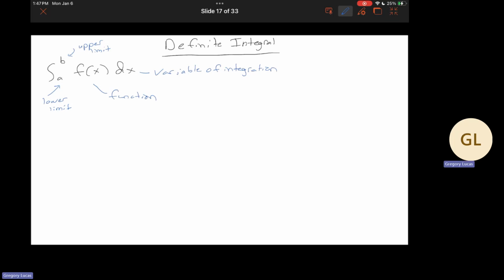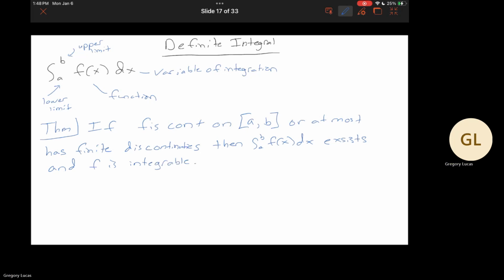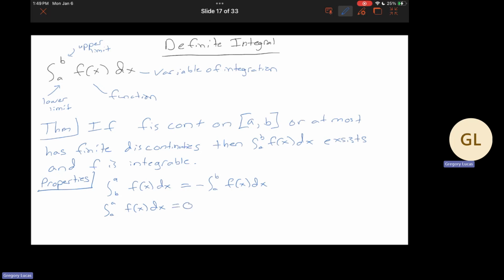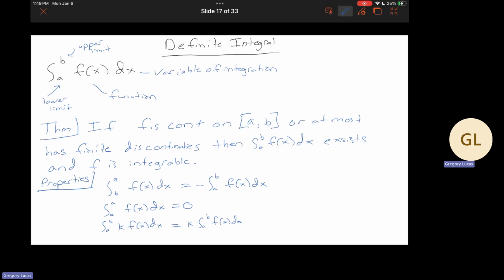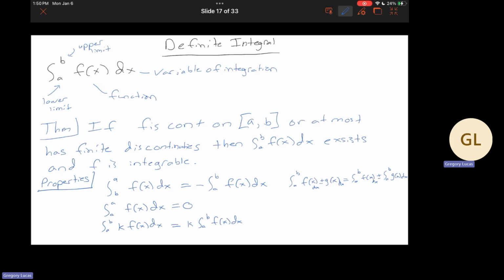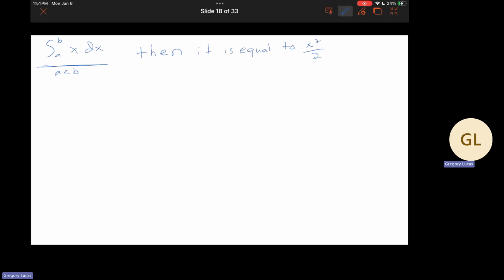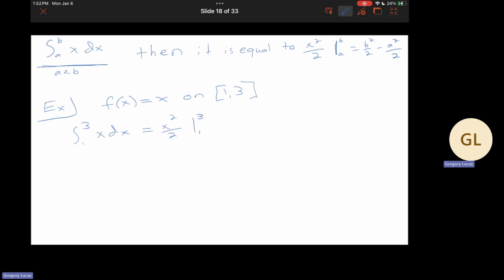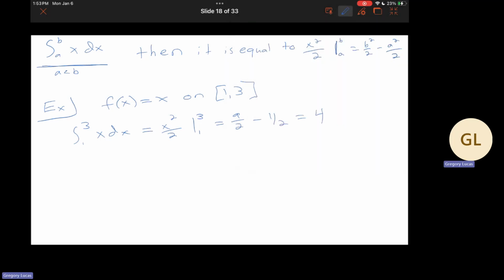The Definite Integral